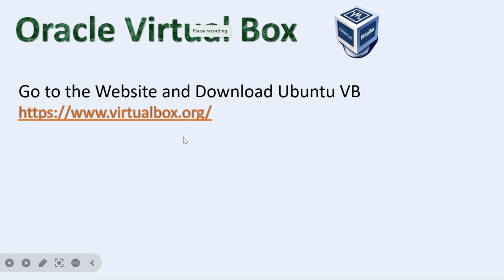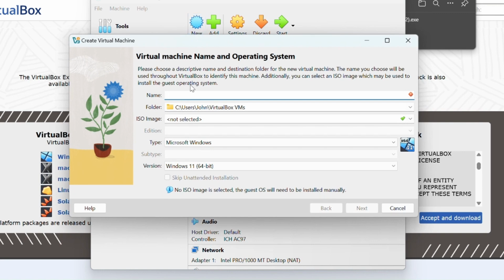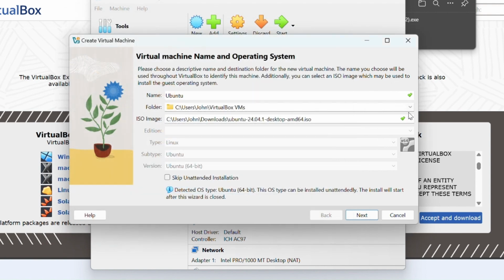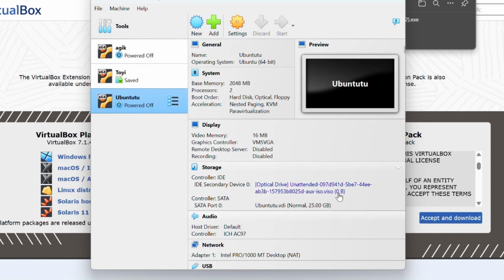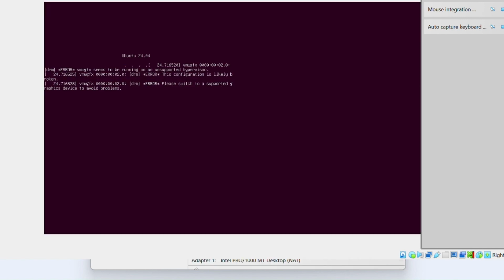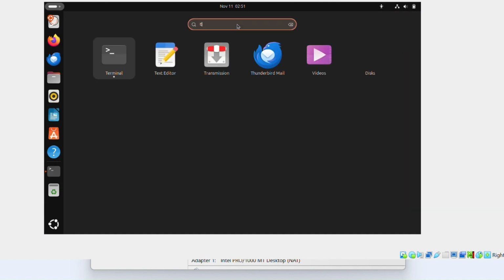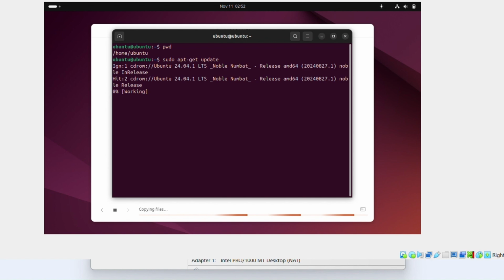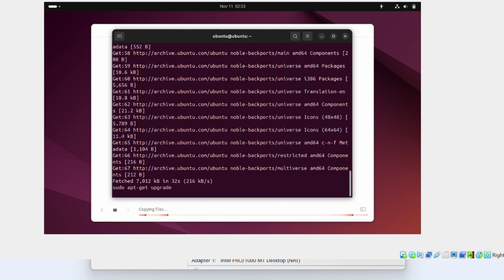How to: Install an Operating System on a Virtual Machine